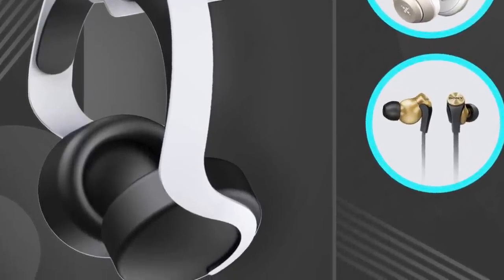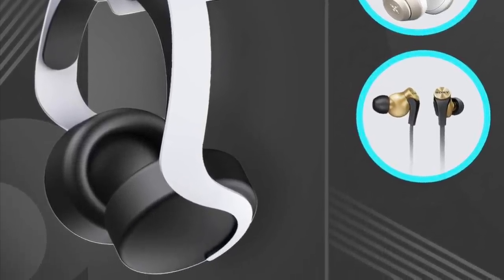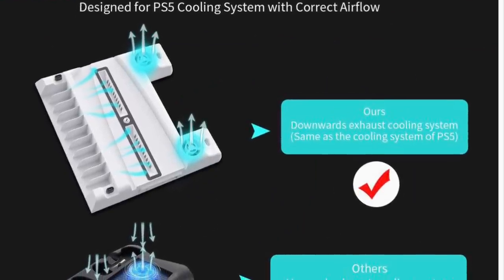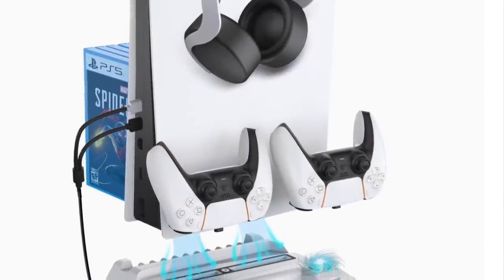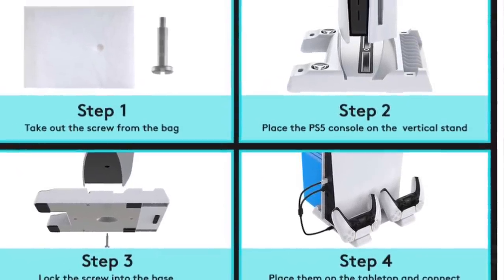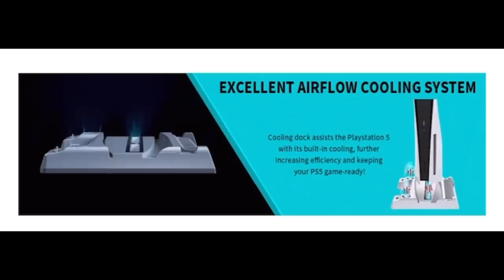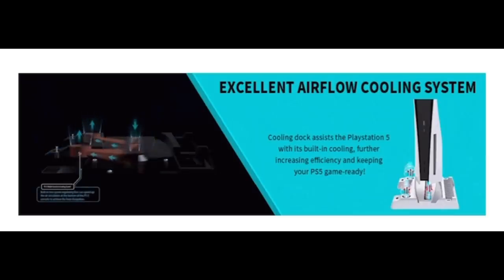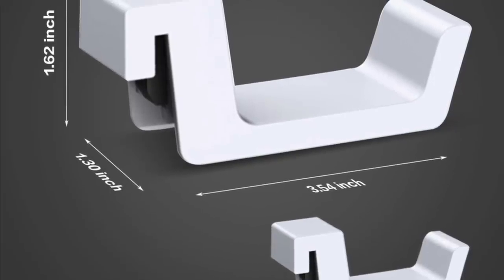NexiGo PS5 Accessories Stand with Headset Holder, Multifunctional Stand with Cooling Station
Multifunction Organizer Stand
This multifunctional vertical stand is designed for cooling and storing the Playstation 5 console. It allows you to place your game console vertically, charge your controllers, store games, and keep everything organized. (Note: console and controllers are not included.)
Dual Controllers Charging
This dock is able to charge two PS5 controllers at the same time. Simply insert the USB Type-C dongle into the charging port of the controller and then set the controller in the appropriate charging port on the stand. This design helps prevent your controllers from unwanted scratches and scuffs.